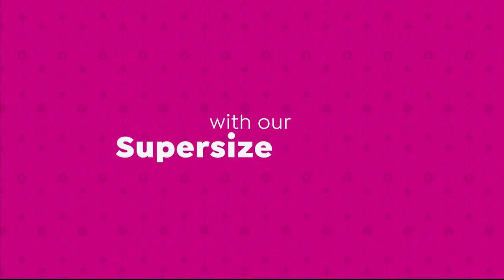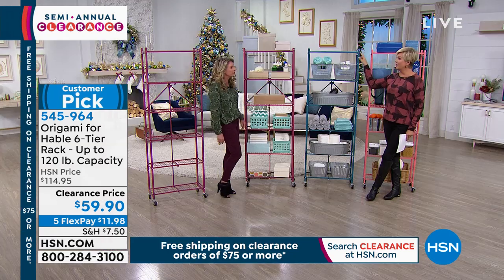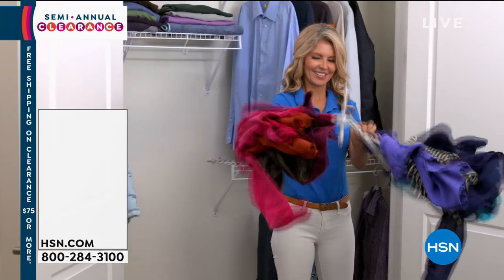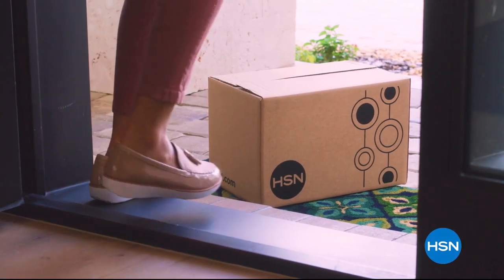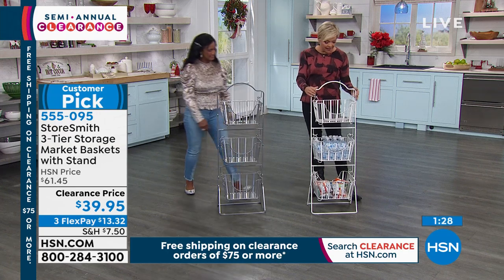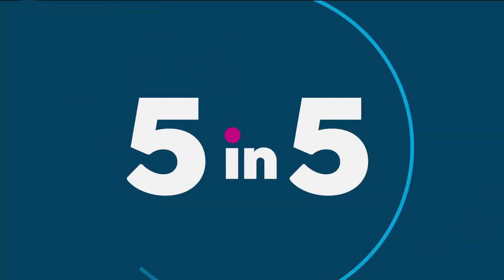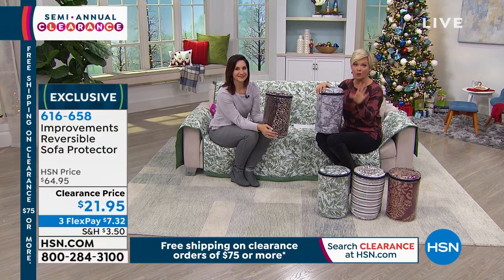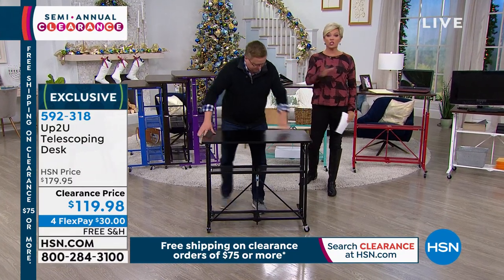HSN | Home Clearance 12.22.2019 - 02 PM